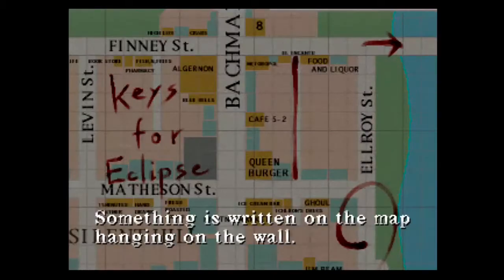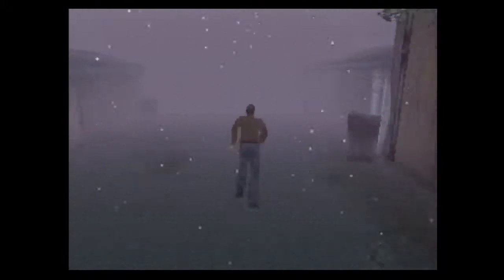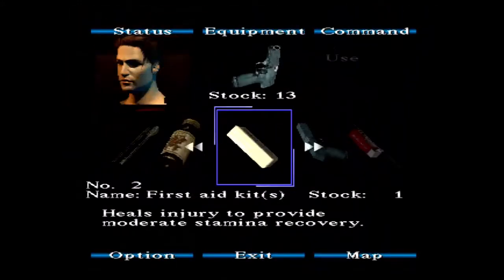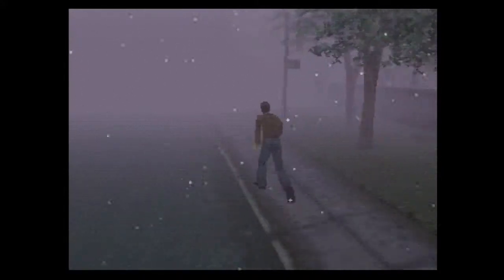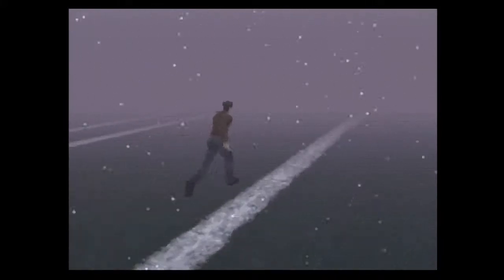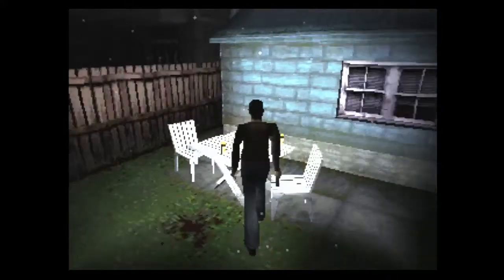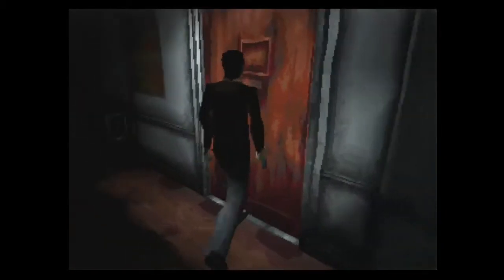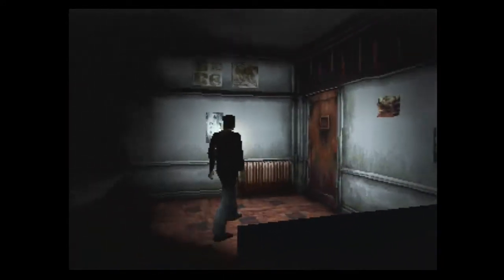Silent Hill (Part 2) Good+ Ending Walkthrough - Keys for Eclipse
In Part 2 of Silent Hill Good+ ending Playthrough: We Look for the "Keys for Eclipse" and make our way to Midwich Elementary School. Enjoy.